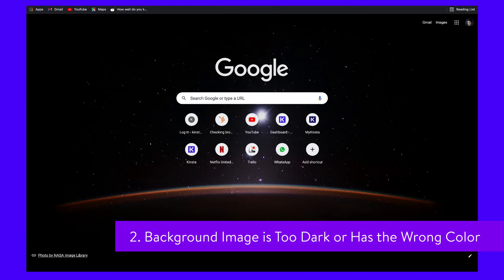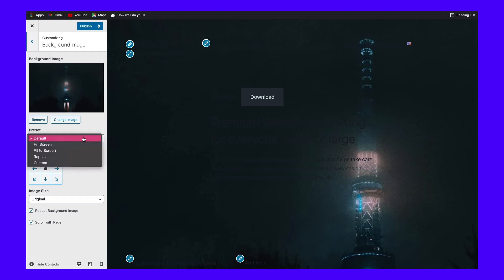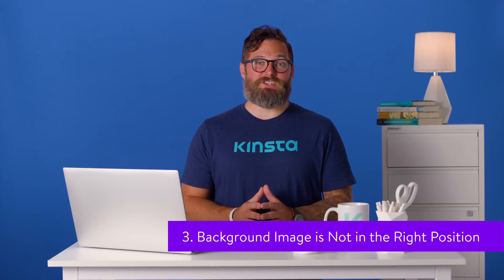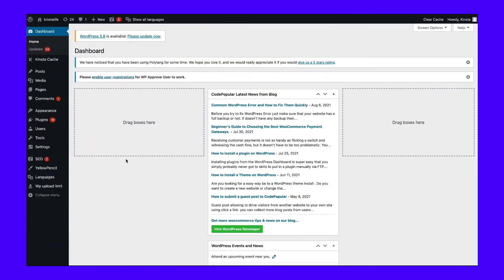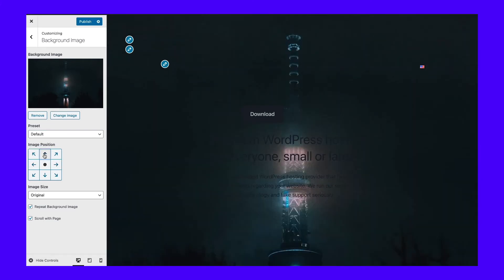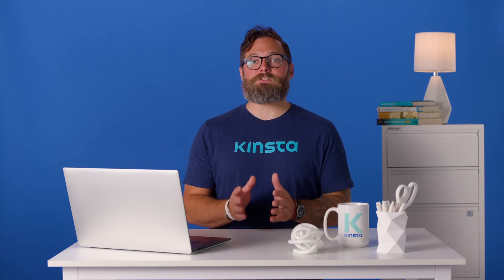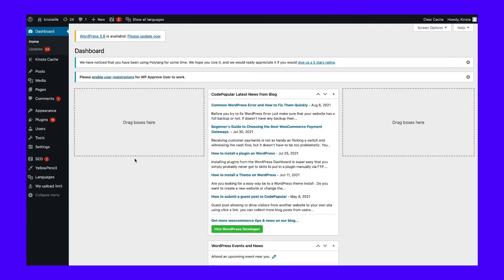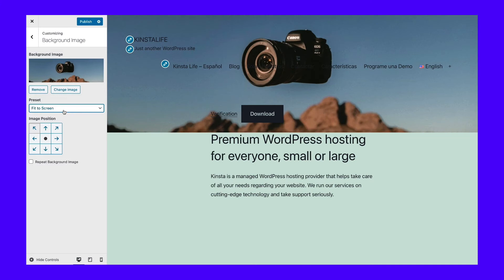WordPress Background Images: How to Fix 5 Most Common Issues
Having trouble customising your WordPress' site background images? 🌉 Learn how to troubleshoot the most common issues related to background images on your website here 👆

All WordPress sites come with the ability to add a background. However, that doesn’t mean the core feature works for all websites. For instance, you may find that the theme you’re using doesn’t support custom backgrounds. Or maybe you keep uploading a background, but it doesn’t look quite right (too large or too blurry).

Encountering an issue with WordPress' background images is frustrating and, unfortunately, somewhat common. We compiled some of the most common issues with background images in this video and charted each course of action.

🕘Timestamps

0:00 Intro
0:44 My Theme Doesn’t Support a WordPress Background Image
1:39 My WordPress Background Image is Too Dark or Has the Wrong Color
2:12 My WordPress Background Image is Not in the Right Position
2:50 My WordPress Background Image Repeats Over and Over
3:49 My WordPress Background Image is Stretched
4:22 Other Background Troubleshooting Tips

📚Resources